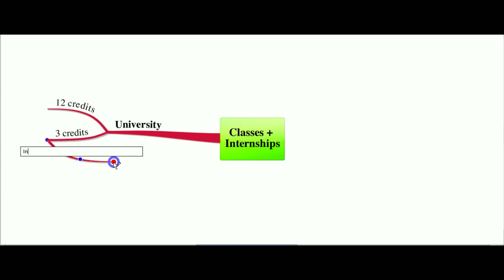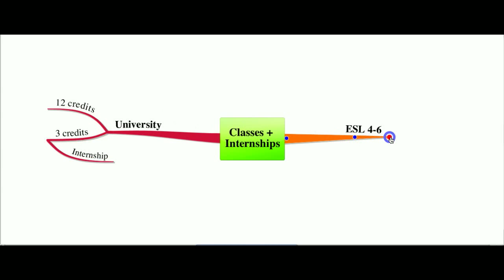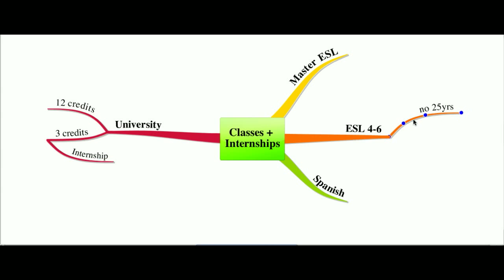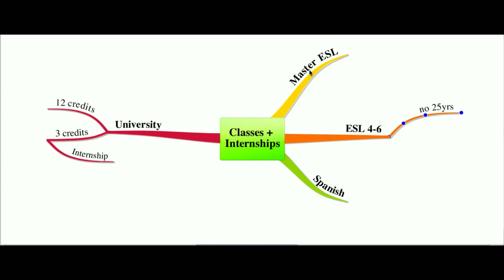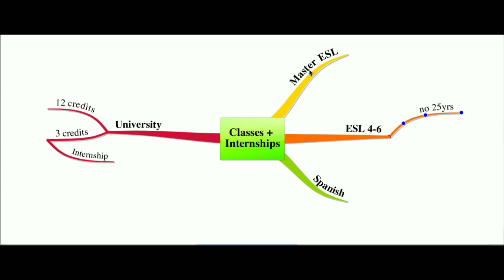Classes and Internships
Internships and Classes